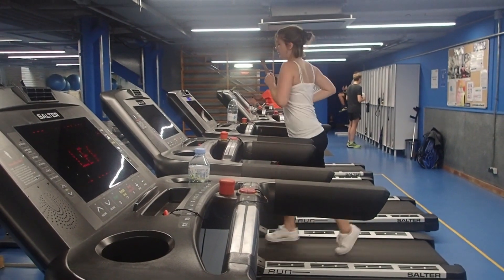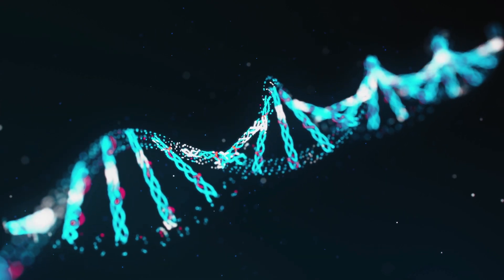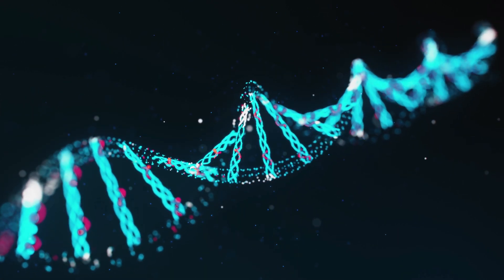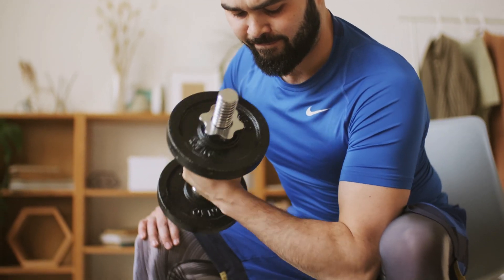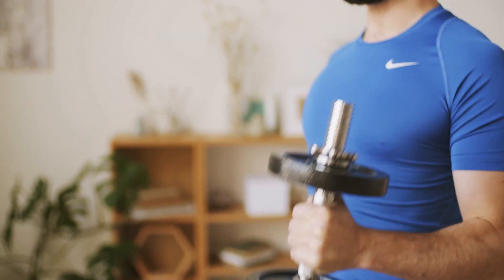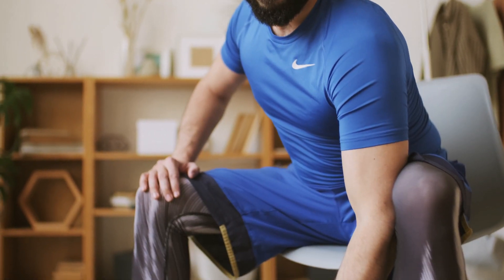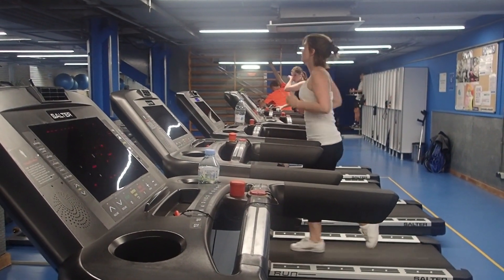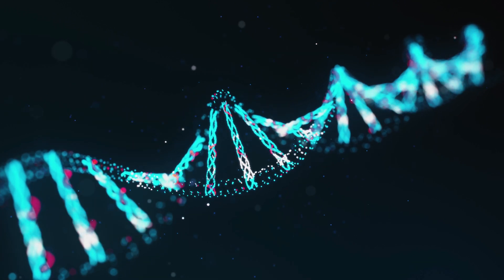12 ways to improve nitric oxide production for a better vascular system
✅Healthy Body Start Pak

Zoverall increasing nitric oxide production is important for maintaining a healthy vascular system. By incorporating these 12 strategies into your daily routine, you can promote nitric oxide production and enjoy the many health benefits associated with this important molecule.

👍Gundry MD® Pro Plant Complete Shake™ High-Fiber Plant Protein Blend,